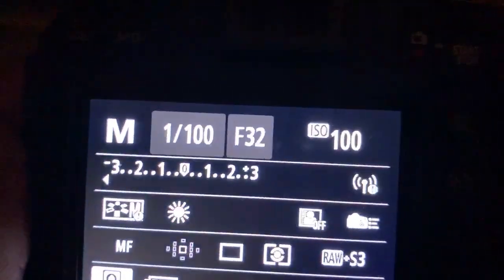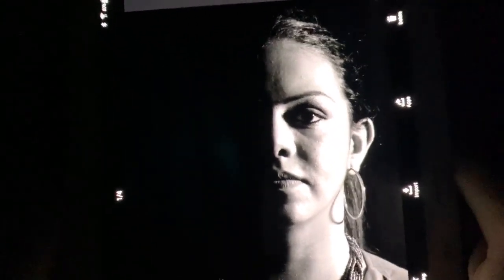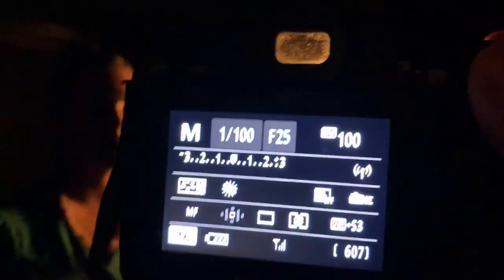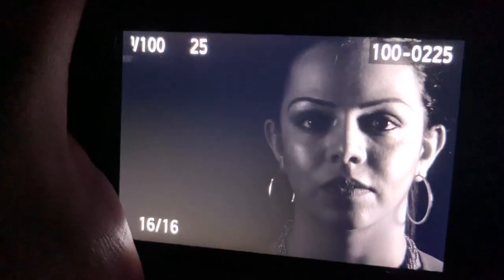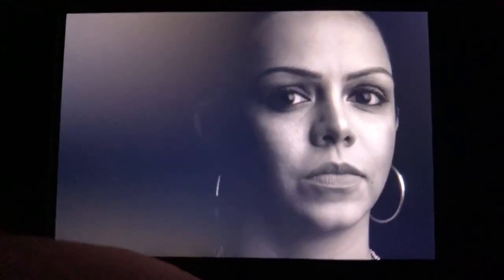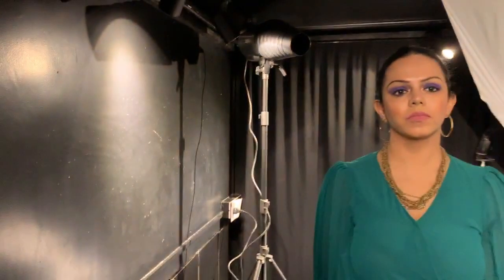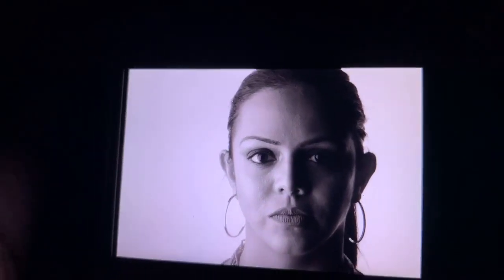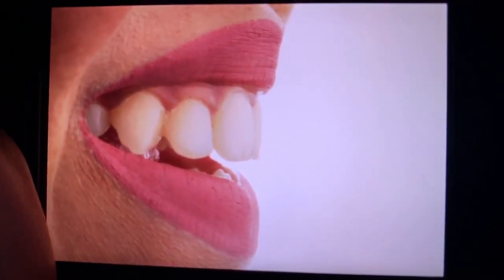Glamour dental photography episode 3 studiolight portraits using softboxes and light modifiers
In this 3rd episode we shall discuss
🔹How different light modifiers create different effects for dramatic portraits.
🔸Lighting systems
The entire session will be a LIVE DEMONSTRATION using various soft boxes, reflectors, cutters & much more.
We will be accompanied by the gorgeous Dr. Arundhati Bhise who has volunteered to be the face of Glamour Portraits.